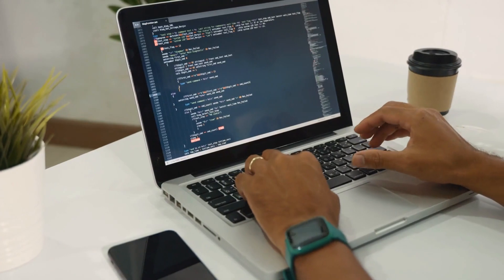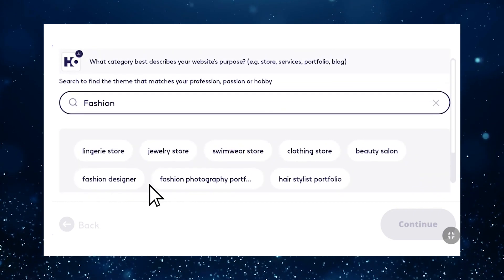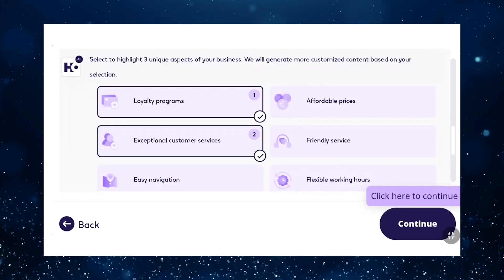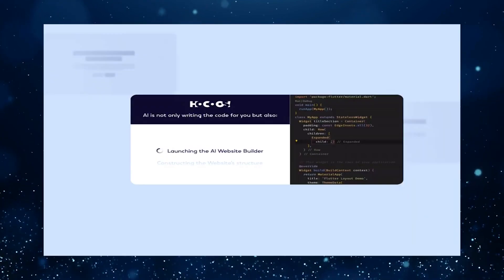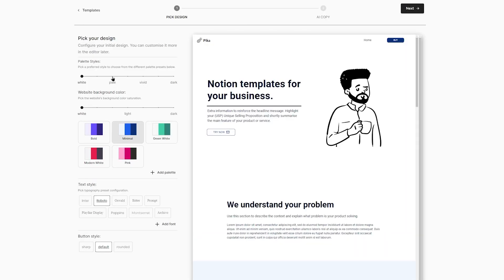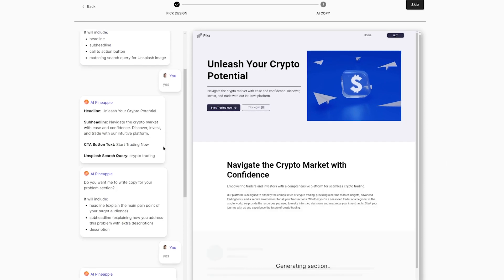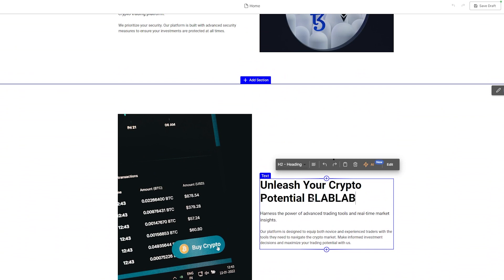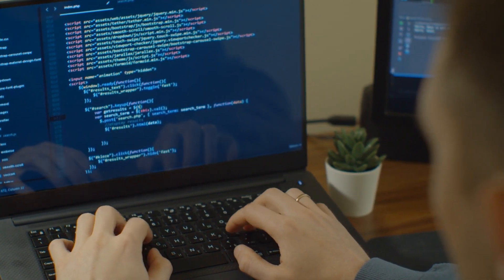AI Powered Website Creation | Exploring Two Incredible Builders | AI &Tech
Website creation has become more accessible and user-friendly thanks to the advancement of artificial intelligence (AI) technology. AI-powered website builders offer intuitive interfaces, automated design suggestions, and streamlined development processes. In this discussion, I will explore two incredible AI-powered website builders.

🍁 ABOUT AI & TECH🍁
Welcome to AI & Tech, your portal to the fascinating world of artificial intelligence (AI) and emerging technologies! Join us as we delve into the latest advancements, innovations, and debates shaping the future. Our channel is dedicated to exploring the intersection of AI, technology, and society, unraveling the mysteries behind cutting-edge developments and their potential impact.

Through engaging discussions, in-depth analyses, and thought-provoking content, we strive to make complex concepts accessible to all. From AI algorithms and machine learning to robotics, automation, and beyond, TechVerse is your go-to source for deciphering the intricacies of the tech realm.